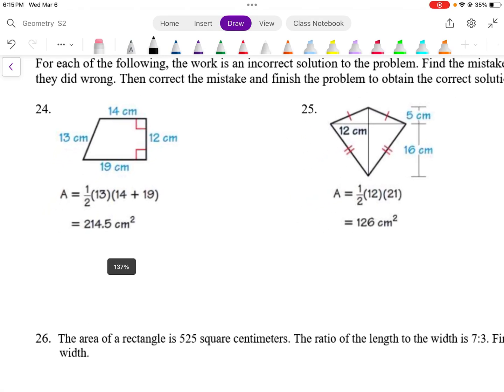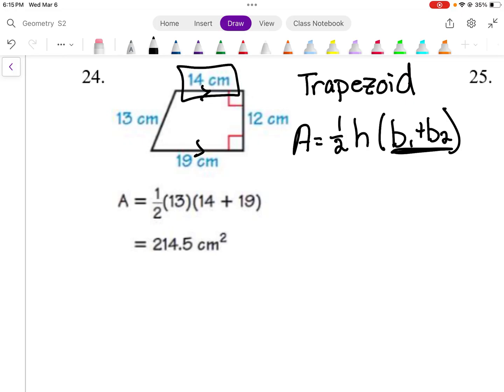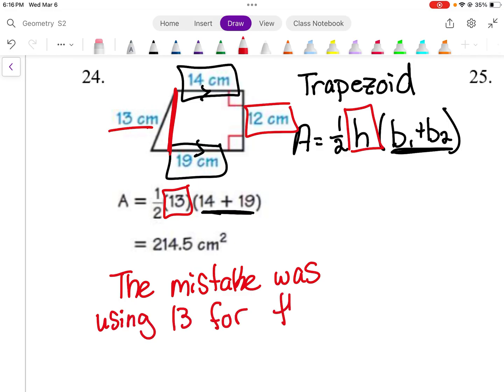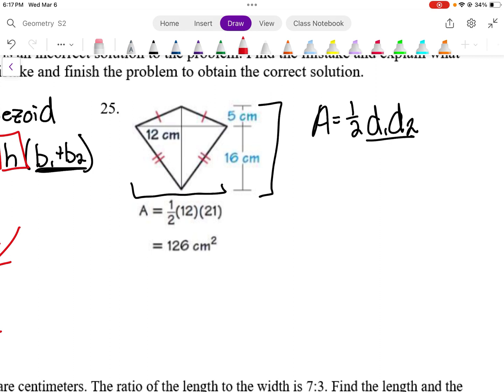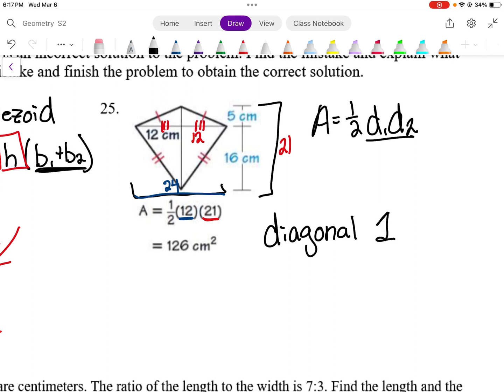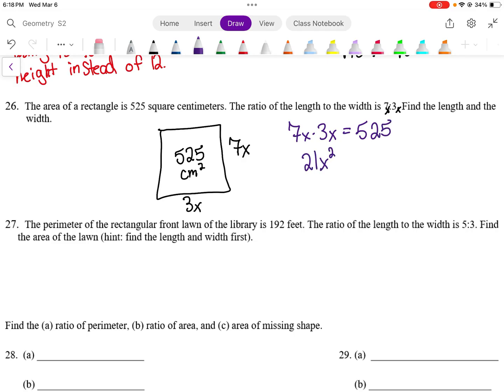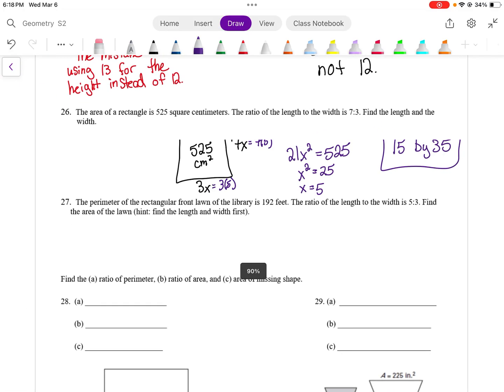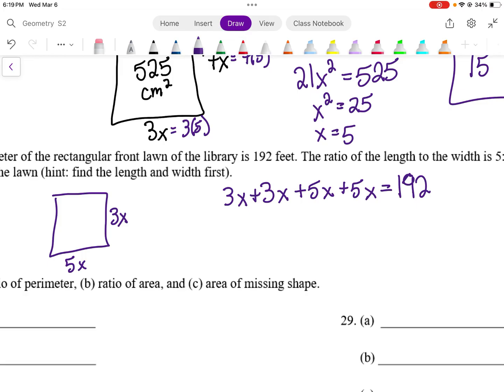Unit 9 Review #24 27